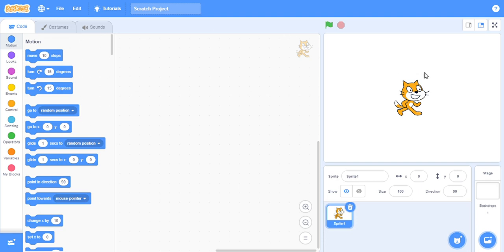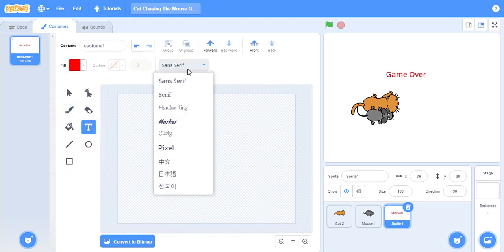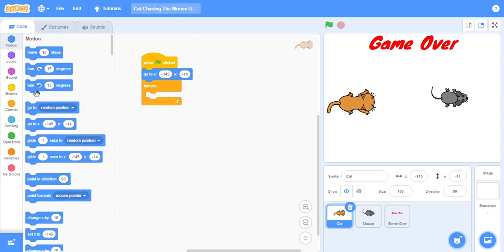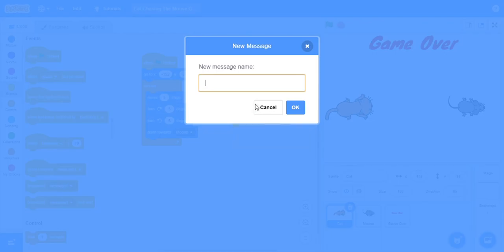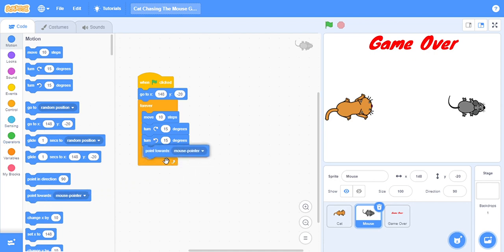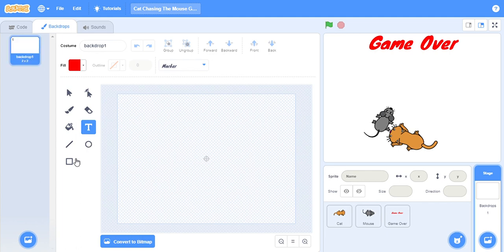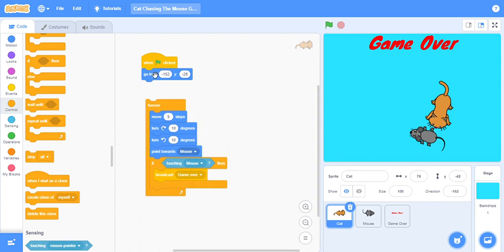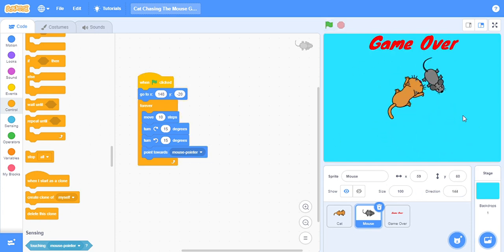How to make cat chasing the mouse game in Scratch?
Making a game in Scratch